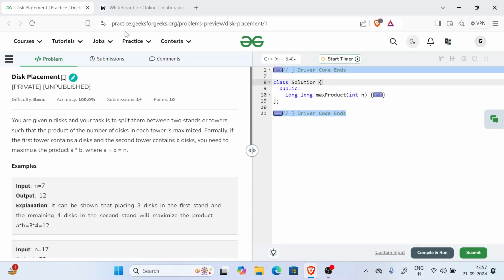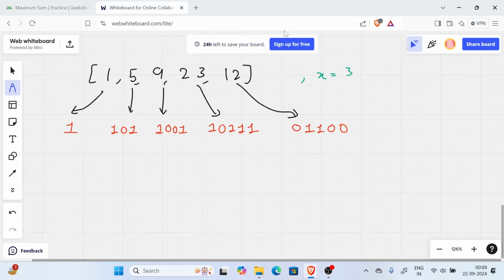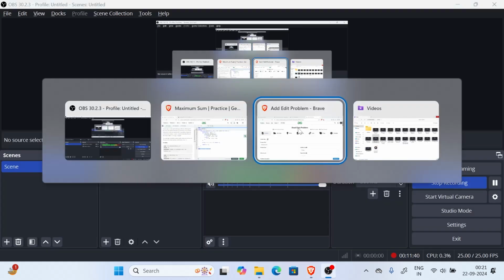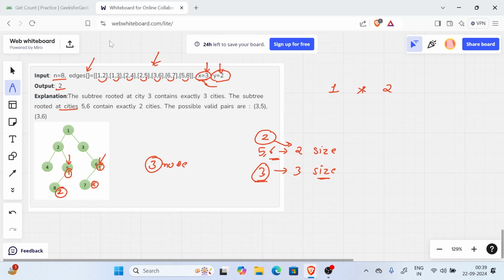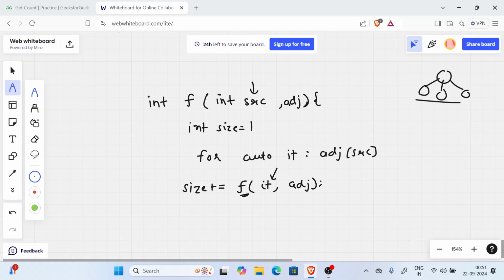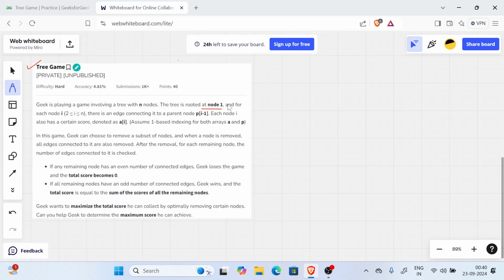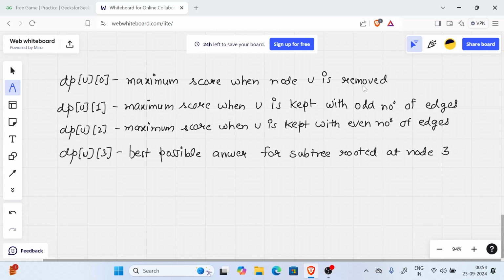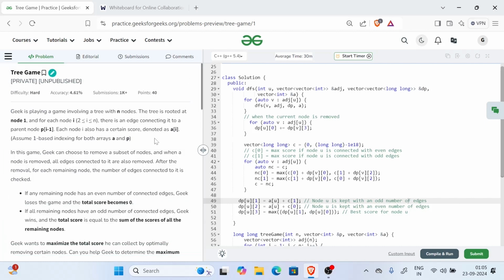GFG Weekly Coding Contest - 173 Post Analysis | GeeksforGeeks Practice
Join us for a post-contest analysis with Geetesh Yadav where we will discuss the problems from the GFG Weekly Coding Contest - 173. In this session, Geetesh will share his approach to solving problems and provide valuable insights on approaching similar problems in the future.